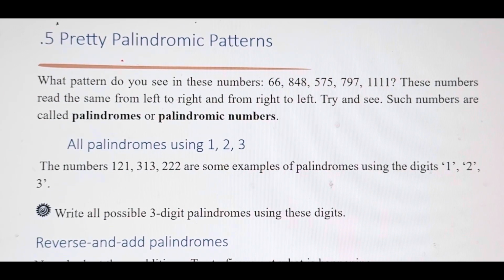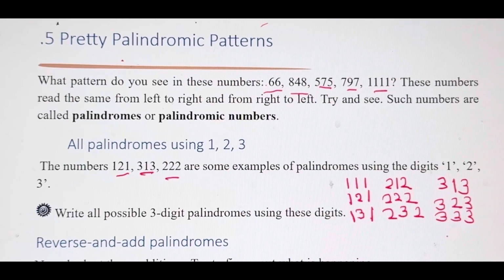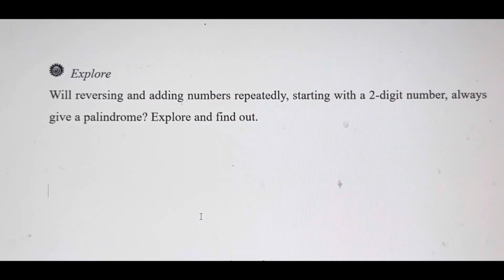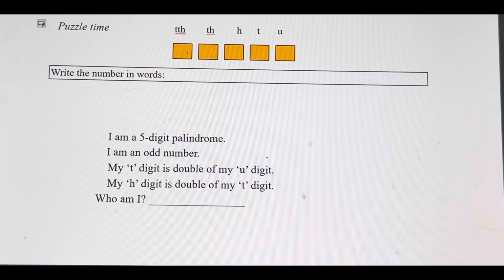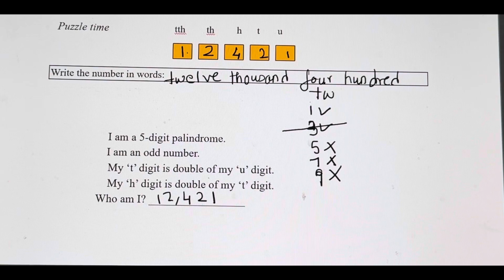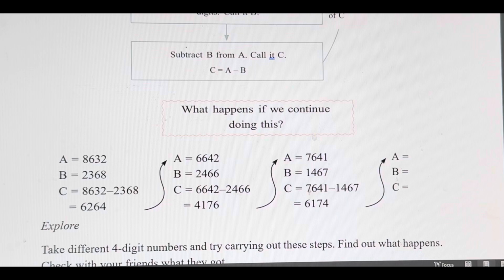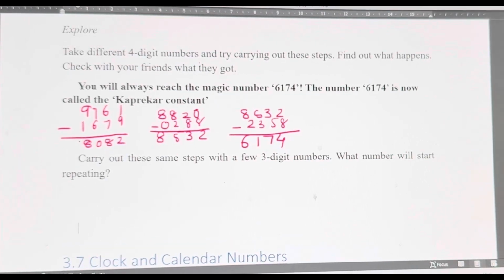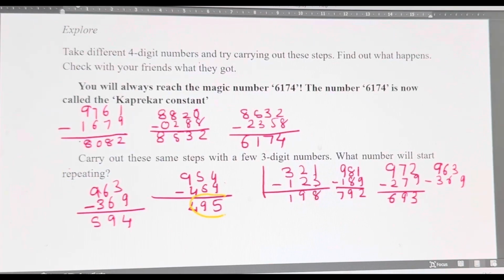Class 6- Chapter 3- Number Play- Ganitha Prakash-New NCERT Textbook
Chapter 3- Number Play- pretty Palindromic numbers - Kaprekar constant